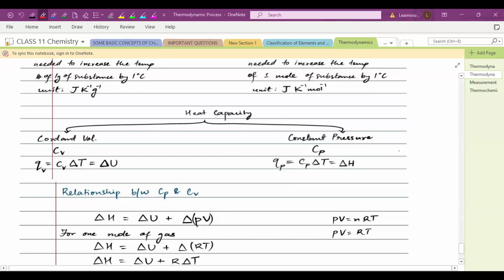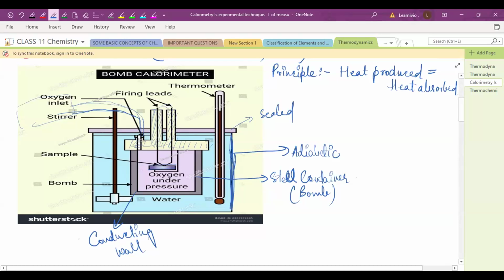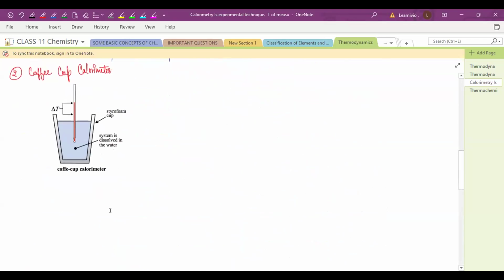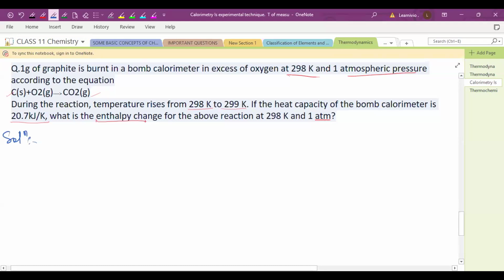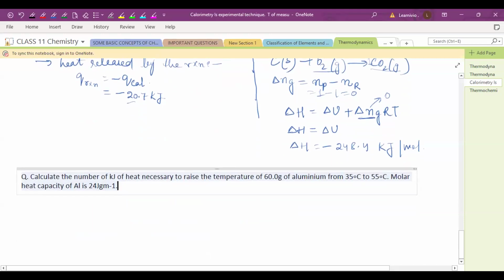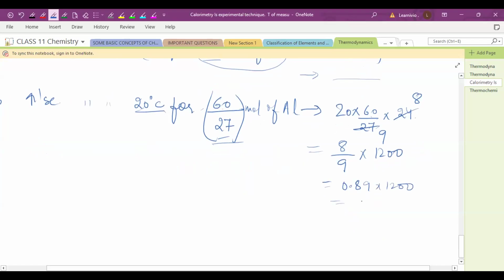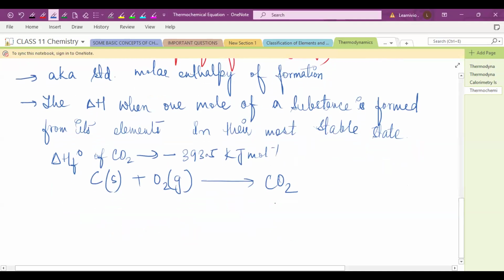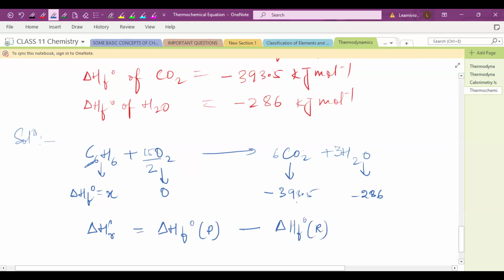Learnivio | 11th_CBSE_C2_2025-09-29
Edukiran Pvt Ltd
109, Pocket 1, Jasola, New Delhi - 110025
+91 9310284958